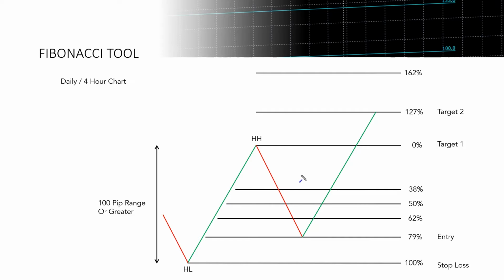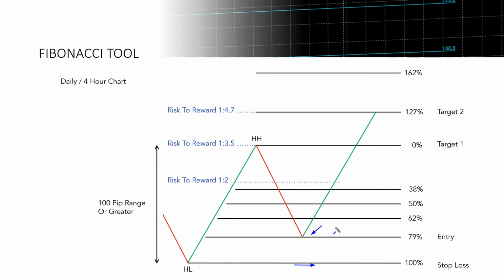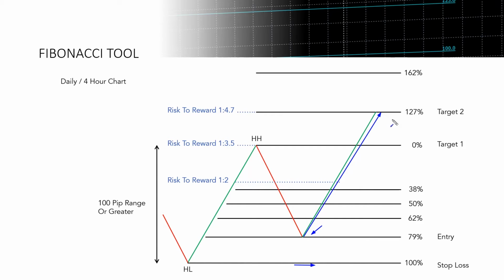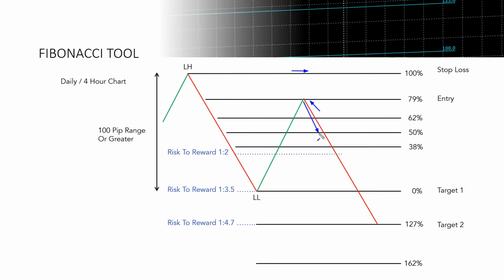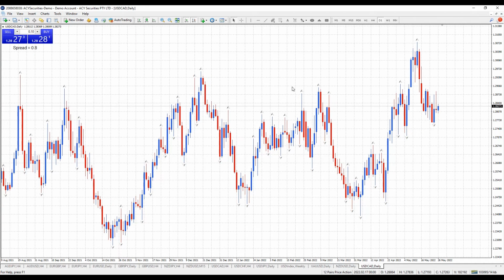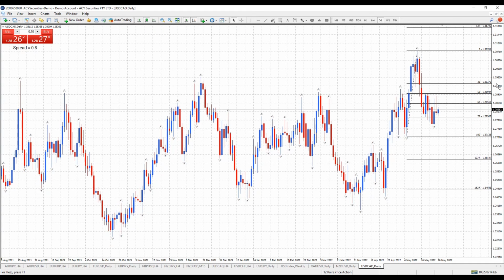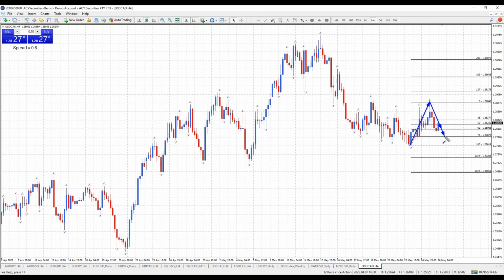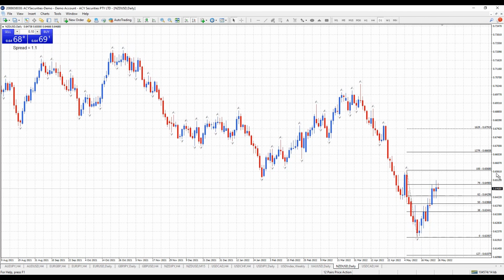Achieving A Favourable Risk To Reward Target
It's important to remember that your risk-to-reward targets need to be achievable. Achieving A Favourable Risk To Reward Target is essential in trading. Duncan will walk us through the key elements to achieving a 1:3 or 1:4 risk to reward target on your profitable trade.

In this video, we’ll cover off the following topics: Your trade setup, buying the dip or selling the rally, Fibonacci tool and chart examples.